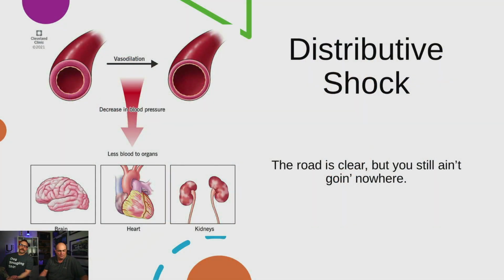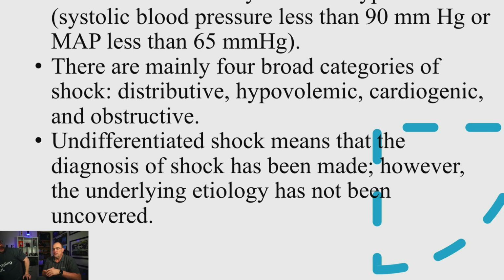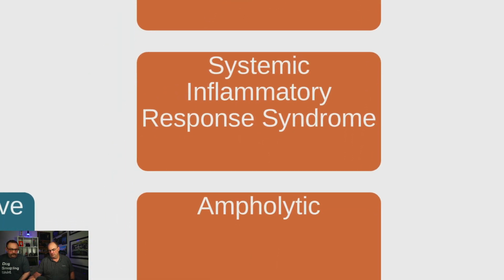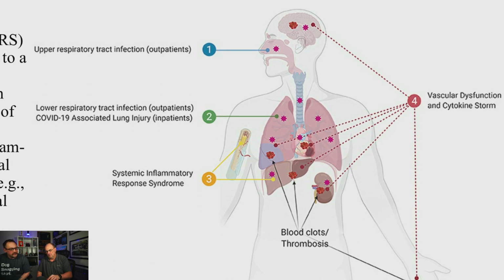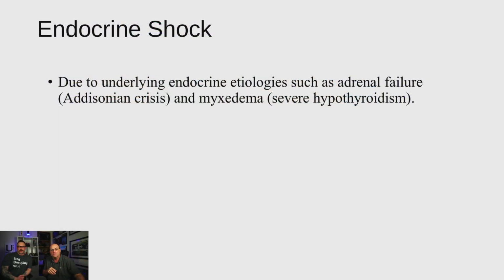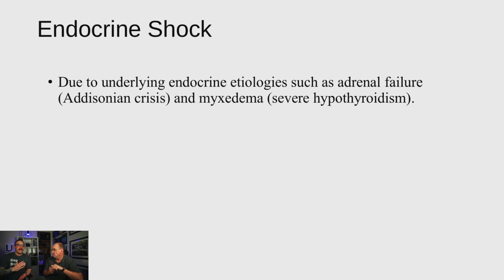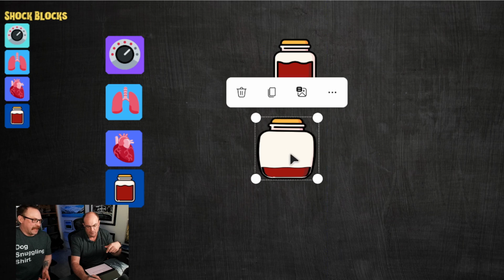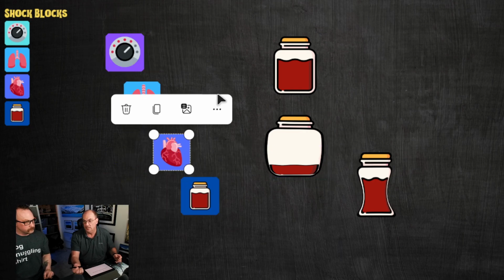Shock Introduction Distributive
🚑 Shock Explained: Understanding Distributive Shock & Why It’s Deadly

Shock is one of the most critical emergencies in prehospital care. Distributive shock—including septic, anaphylactic, and neurogenic shock—can rapidly lead to organ failure and death if not recognized and treated early.

In this episode, Jason Jolson (Paramedic Clinical Educator) and Dr. Jay Davis (PhD in Physiology & Former ACP) break down:

🏥 What You’ll Learn:
✅ What is shock? Why poor perfusion is life-threatening
✅ The 4 main types of shock & why distributive shock is unique
✅ Septic shock – How widespread infection leads to life-threatening hypotension
✅ Anaphylaxis – Why epinephrine is the #1 lifesaving treatment
✅ Neurogenic shock – Why spinal cord injuries disrupt autonomic regulation
✅ How to recognize & treat distributive shock in the prehospital setting

Why does this matter? Because 1 in 3 prehospital shock patients won’t survive past 30 days. Early recognition & intervention save lives.

📌 Want more paramedic training? Check out our courses: [Insert Course Link]